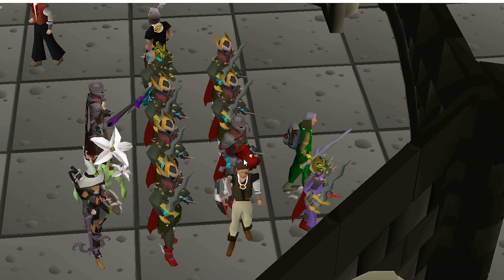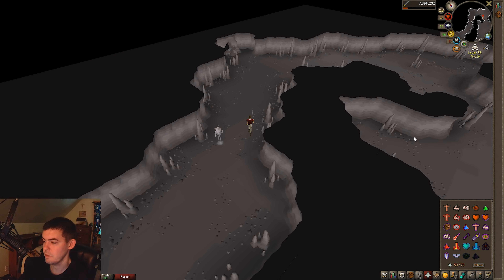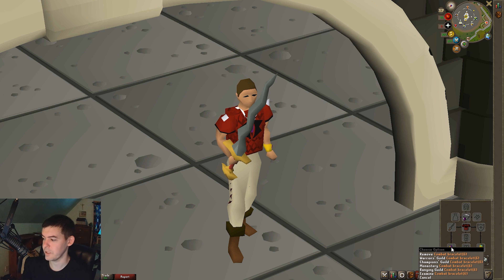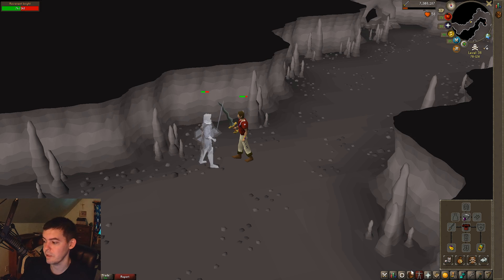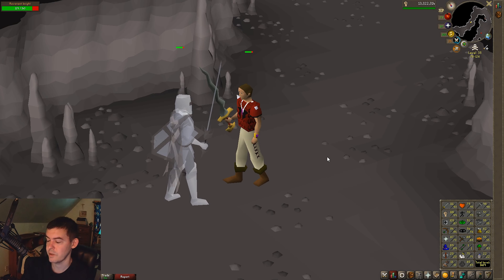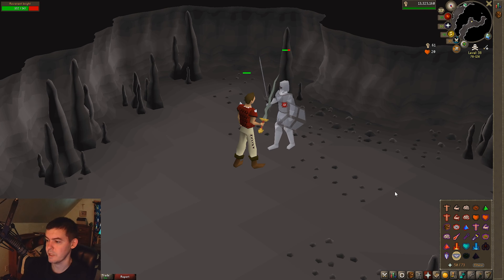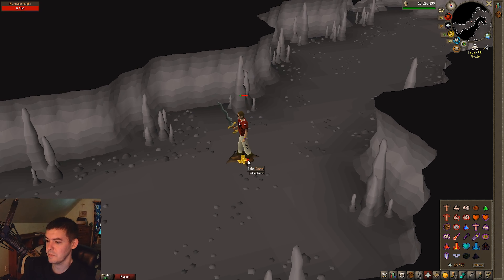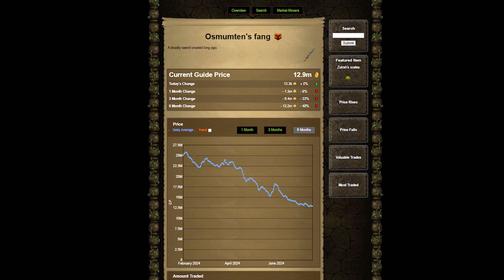Osmumten's Fang Old School RuneScape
This video shows Osmumten's Fang Old School RuneScape.